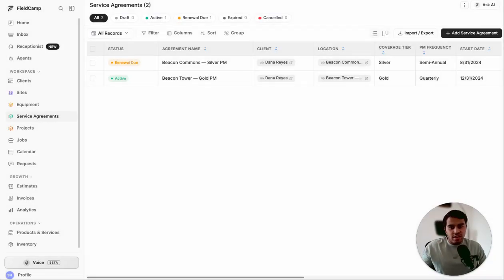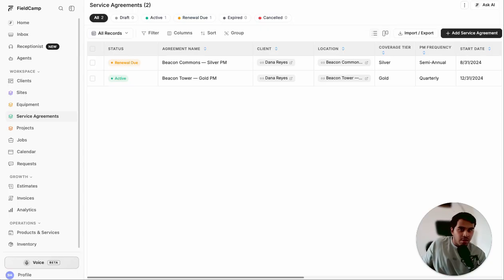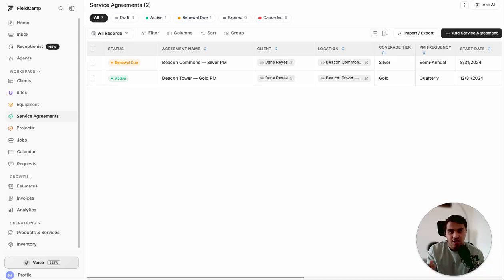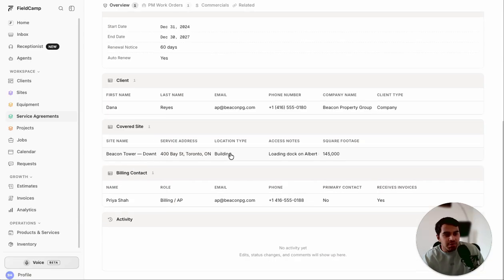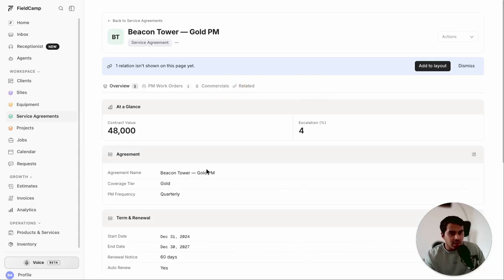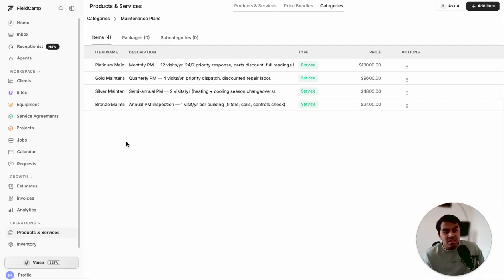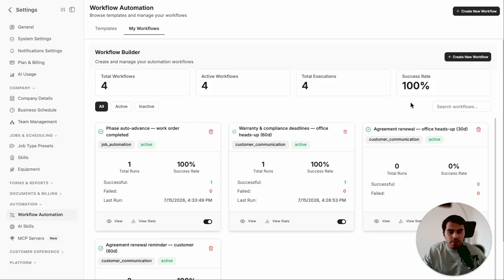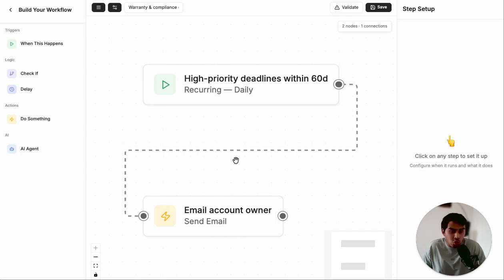Commercial HVAC Service Agreement Software (2026)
Commercial HVAC service agreement software should do more than store a contract. It should track coverage, generate preventive-maintenance work orders, manage renewal dates, and keep recurring revenue moving without spreadsheets.

In this FieldCamp walkthrough, see how a commercial or mechanical HVAC contractor can manage a preventive-maintenance agreement for Beacon Tower. The agreement connects the client, site, covered equipment, maintenance tier, billing cadence, price escalation, work orders, renewal status, and follow-up automations in one live record.

You’ll see how to:
- Create commercial HVAC service agreements
- Link an agreement to specific sites and equipment
- Set coverage tiers, contract values, and billing cadences
- Apply automatic price escalation at renewal
- Generate PM work orders from the agreement
- Track Draft, Active, Renewal Due, and Expired stages
- Send customer and account-owner renewal reminders
- Connect agreements, equipment, visits, and invoices

Chapters
00:00 One-off calls vs recurring contracts
00:13 Managing hundreds of PM visits
00:37 What a commercial HVAC agreement needs
00:47 Contract dates, tiers, and coverage
00:59 Automating renewals
01:07 Scheduling before the SLA deadline
01:17 Beacon Tower service agreement
01:28 Coverage tier and site scope
01:45 Connecting sites and equipment
01:57 Billing cadence and price escalation
02:10 Automatically created work orders
02:30 The live agreement-status pipeline
02:48 Maintenance tiers in the price book
03:08 Building the renewal automation
03:31 The 60-day customer reminder
03:47 Office follow-up and compliance
04:18 One connected operational chain
04:33 Building a recurring book of business
04:39 Next: running an HVAC replacement project
04:48 Set up your agreements in FieldCamp